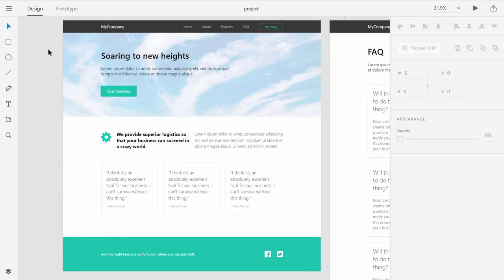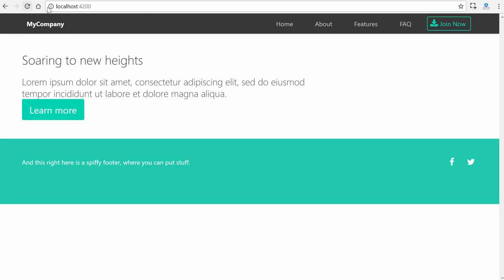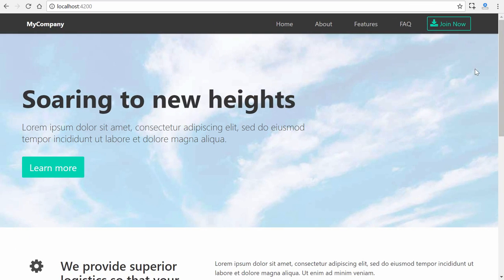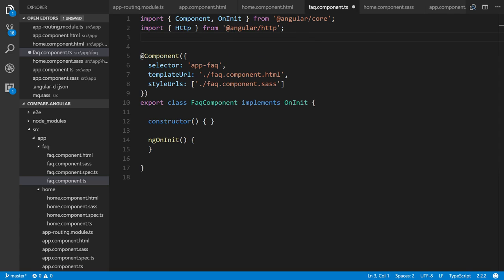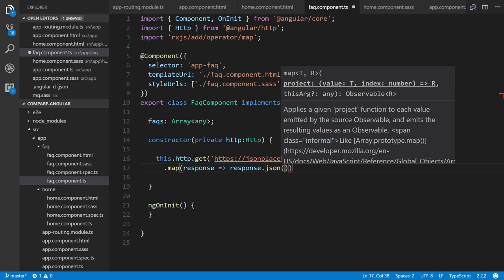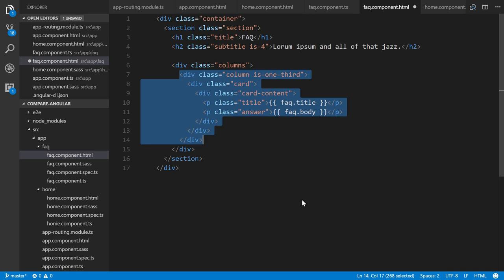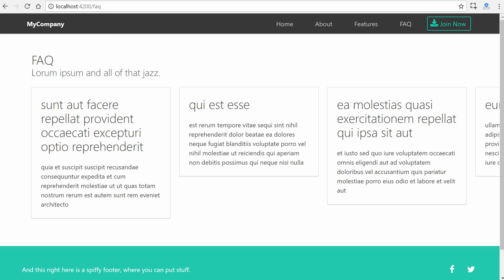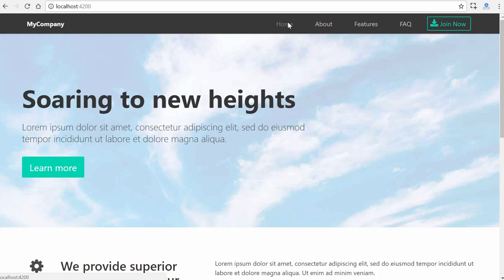Angular vs Vue vs React js by Example 30